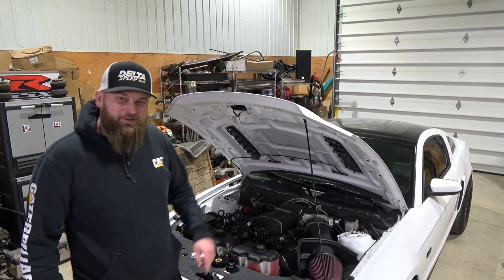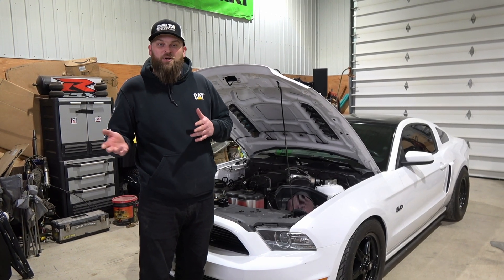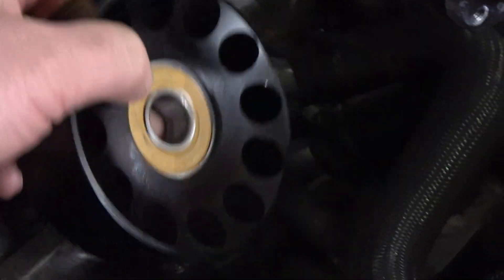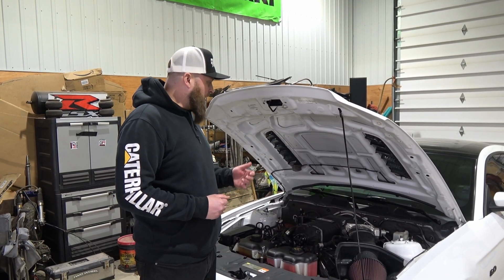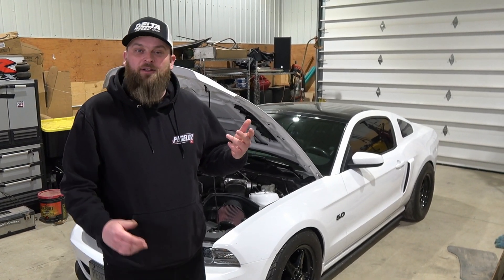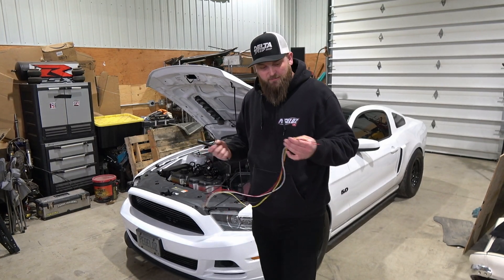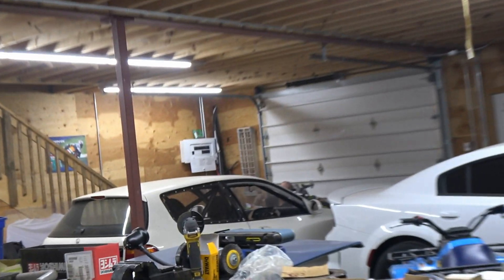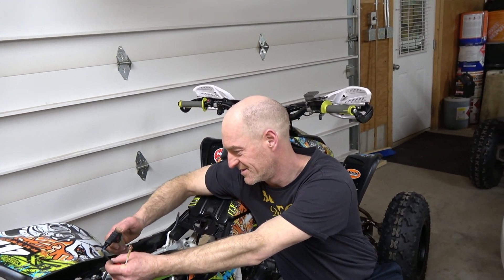Pushing the Limits of my STOCK BLOCK Coyote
In this episode, we dive into more upgrades on the Mustang. First up, we're swapping out pulleys, going from a 72mm down to a 69mm 6 rib ZPE GripTec pulley (Part Number - FM69MBB3Z6), increasing boost to 15-16lbs on our Coyote Powered Roush Supercharged 2.3L TVS S197. In addition, we're adding a larger VMP 100mm billet aluminum idler pulley (Part Number - VMP-100-S-B) to increase belt wrap in turn, tackling potential belt slip issues.

But that's not all! We're also installing a remote clutch reservoir from SVE (Part Number - LSR-RESERVOIR-K). Our Mustang originally shared fluids between brake and clutch in one reservoir, leading to brake fade and clutch issues. By separating these fluids, we're aiming to eliminate past troubles and optimize performance.

Plus, we're upgrading our OBD2 shift light to a hardwired Jegs Standalone ODB-II Black Billet Aluminum Housing with Red LED's shift light (Part Number - 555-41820), freeing up the OBD2 port for the increased data logging that's planned for this year. And don't miss out on quick updates from Beau on the 64 Impala progress and Adam's custom 2-stroke TRX450R.